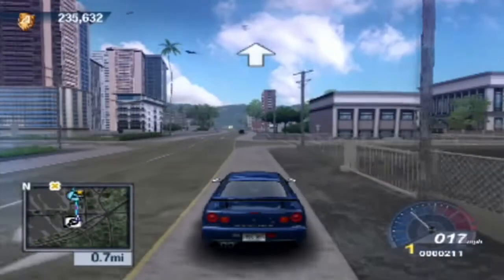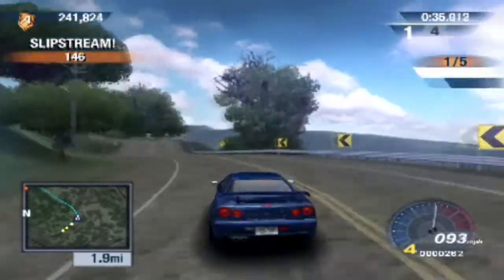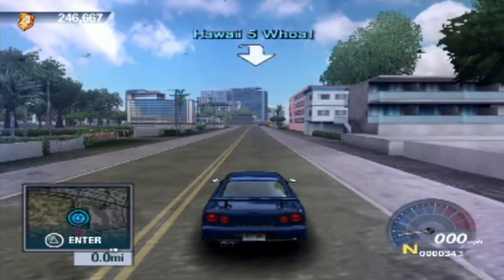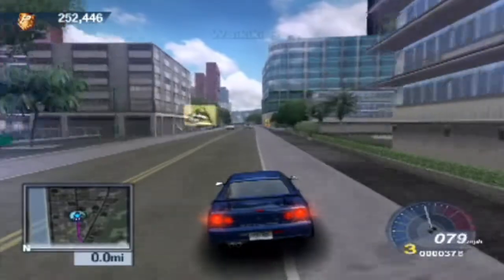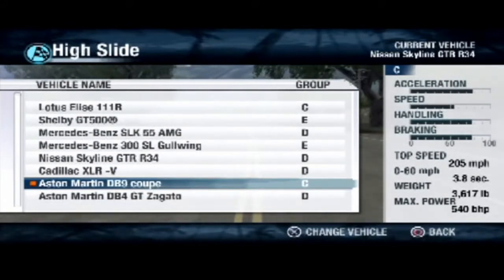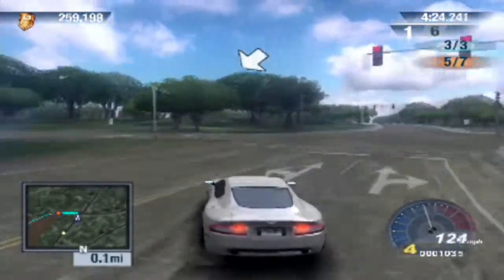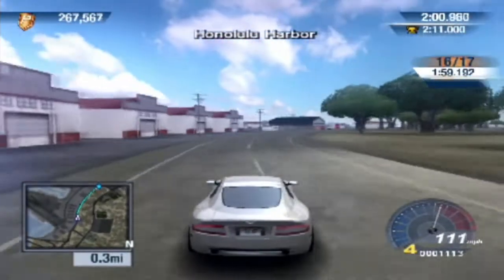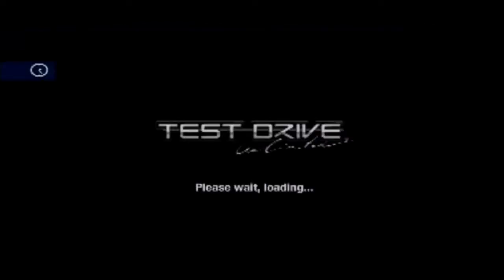Test Drive Unlimited PS2 100% Walkthrough - Episode 9